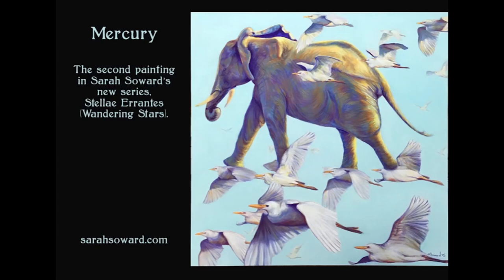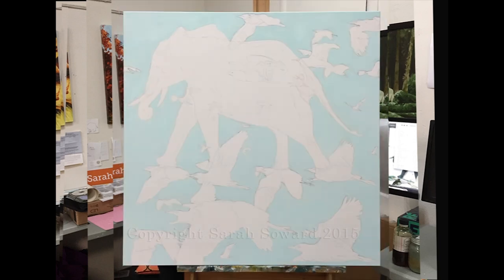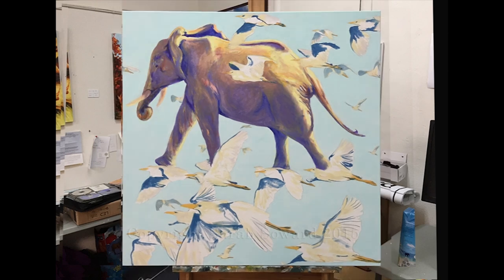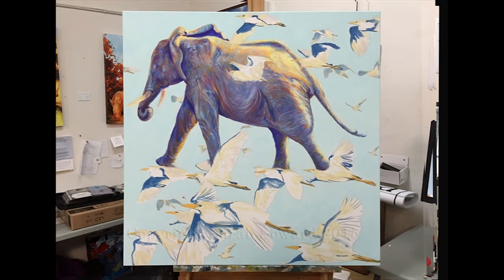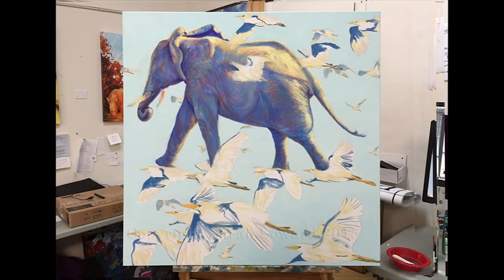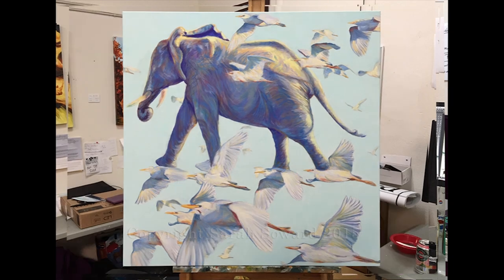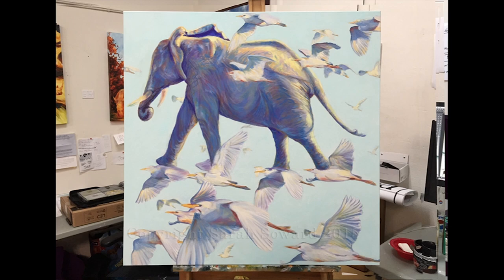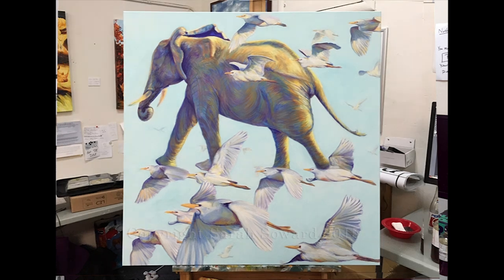Mercury, Elephant Painting by Sarah Soward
This video is a collection of images taken over the course of my creation of the painting, Mercury. It's sort of like a time lapse video where the amount of time between shots is not uniform.

And it is also below:
Hi, my name is Sarah Soward and this is my painting, Mercury.

You’re watching the creation of the painting, starting at the beginning of the process—the initial drawing—all the way through to the end. You get to see how I start a painting and how many layers of paint it takes to get the kind of effects I’m after. For this particular painting it took a lot of layers to get what I wanted, particularly on the elephant.

The reason the painting is composed the way it is, the reason there are birds with the elephant, and the elephant is walking on the backs of the birds, is that I’m trying to relate the planet, Mercury, to the roman deity the planet is named for. Some of the observations about the planet line up pretty well with the mythology of the god. For instance, the planet, Mercury, is the fastest in our solar system and the Roman God, Mercury, was known for swiftness. He was a messenger deity, the god of travelers, and more. I chose to focus on the motion and speed aspects of the stories of the deity. It was important, then, for me to include a representation of his winged sandals, of his Talaria. I didn’t worry about the helmet or hat he wore. I didn’t worry about the staff, but I wanted some depiction of the wings.

Rather than just putting wings on the back of the elephant or on the feet of an elephant I decided it would be more interesting g if I had a flock of birds also traveling with the elephant, traveling with Mercury. This way the elephant could walk through the sky. As the birds get tired other members of the flock could come in and take over and keep the elephant moving, keep the messages flowing, keep the planet moving through space—however you want to think about it. Because, really, your interpretation is at least as important as mine, if not more so. I create an image with a story and I look at it as a starting point for thought.

The colors and the way the light is hitting the elephant has a lot more to do with the planet than the deity.

The planet really doesn’t turn very quickly. One day on Mercury is approximately 58 or 59 earth days. So, one part of the planet is facing the sun for a very long time as it ever so slowly revolves—ever so slowy revolves. To show the idea of that, I made a strong, somewhat extreme, definition between the highlight and the shadow areas of the elephant. I was intentionally a little more mellow about the lighting on the birds.

The colors I’m used are inspired by color enhanced versions of photographs of Mercury that were taken by the Mercury Messenger. According to NASA’s website, nasa.gov, the images were enhanced to better show the differences in minerals, iron content and the like on the surface of the planet.  Most images of Mercury that I saw were more subtle than I wanted my representation to be. I wanted to portray the fast moving, speedy, decisive Mercury that’s moving on his way, stands out from the background, gets things done. I really wasn’t looking for muted, subtle colors and was excited to see that I didn’t have to just make up my color choices from nothing but that I could base my choices of hues—of color—on data collected by scientific tools for scientific purpose.

I joke sometimes that I like to use my whole brain, left and right side working together as equals. It really isn’t a joke. I like Science, Technology, Engineering, Art, and Math. I like to put them all together as I am able. And I figure, why not throw in a little history of world cultures while I’m at it? Maybe entice people to love an endangered species or two?

I’m not an expert. I’m someone who loves to learn, to do, and to share. So as I keep learning, I’ll keep sharing.

Okay, I think I’m done talking for now.

--End Transcript--